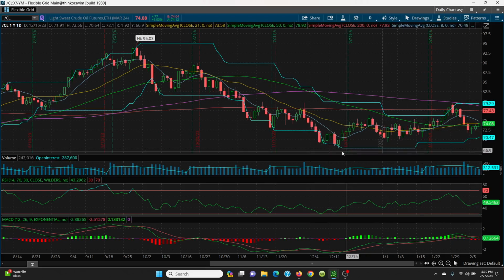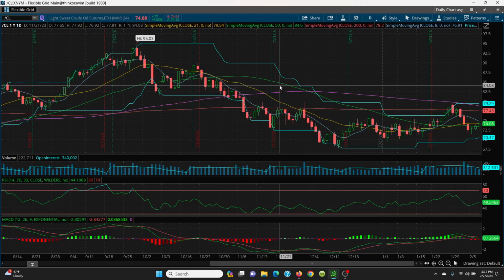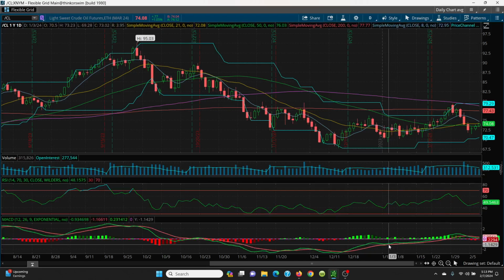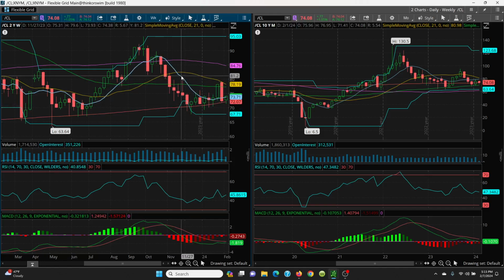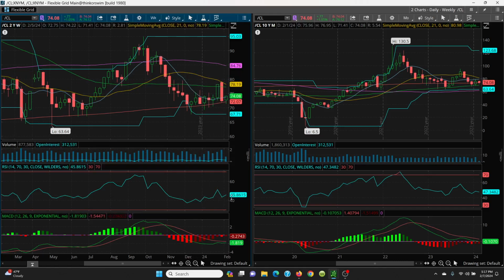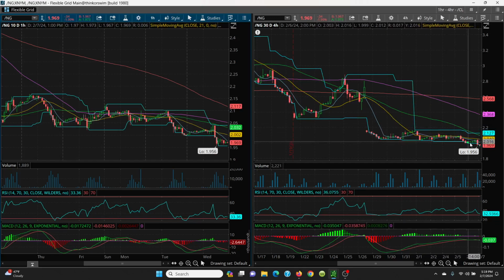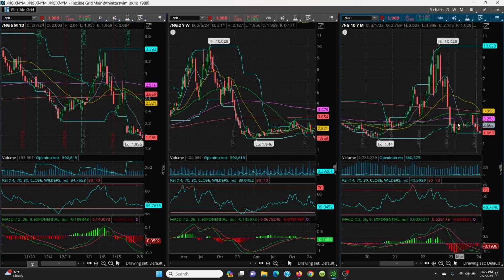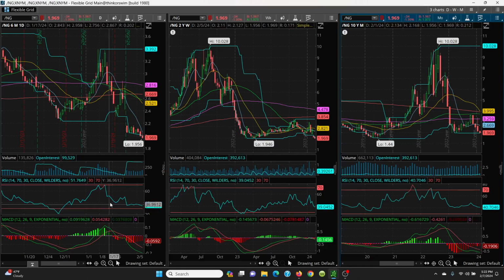2024 02 07 - Crude Oil -- Natural Gas - Technical Analysis